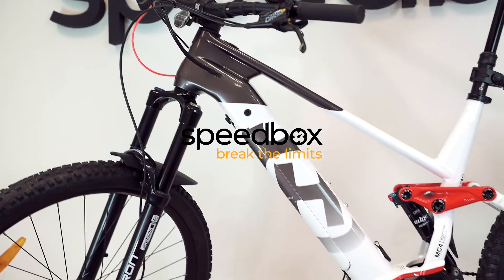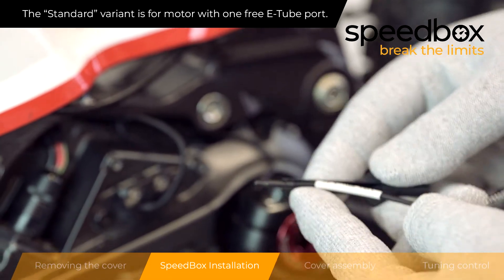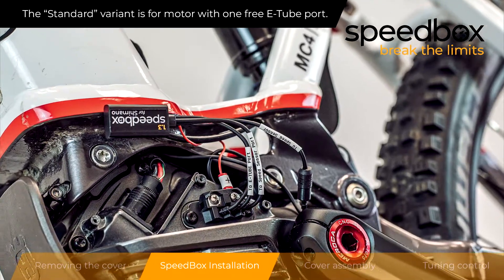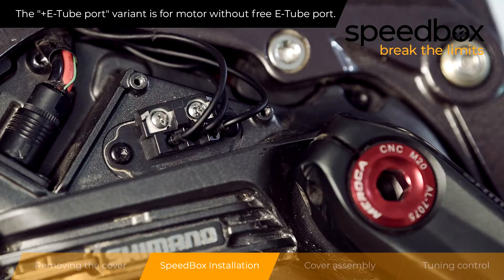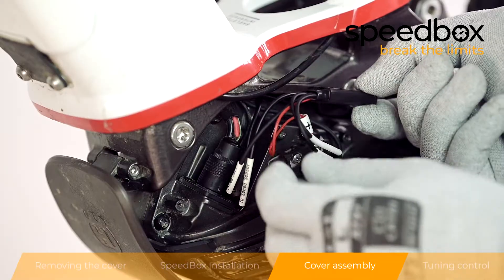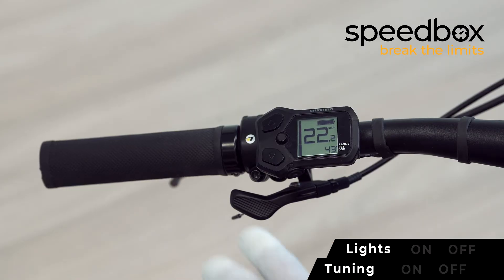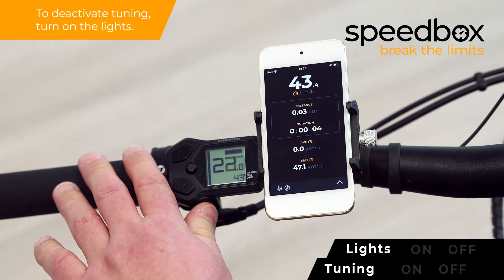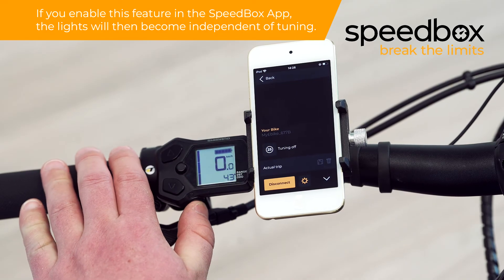eBike Tuning SpeedBox 1.3 (B.Tuning) for Shimano (EP8) Installation (+E-Tube port)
SpeedBox - Remove Speed Limit of your Shimano drive!
0:00 Removing the cover
0:25 E-Tube port explanation
0:37 SpeedBox Installation - "Standard" variant
1:35 SpeedBox Installation - "+"E-Tube port" variant
3:10 Cover assembly
3:38 Tuning control